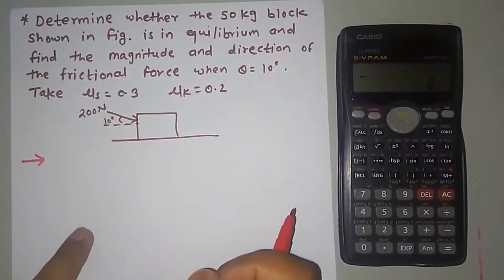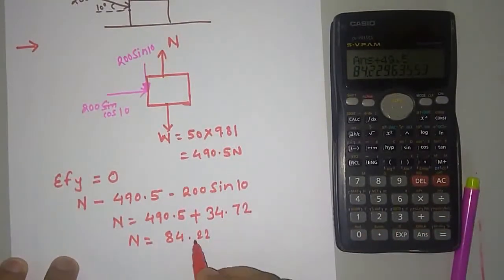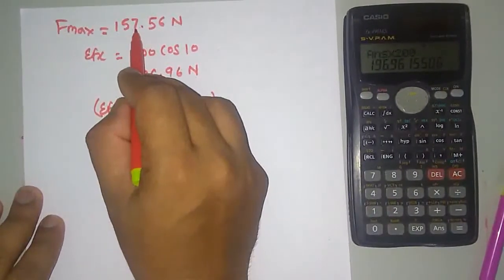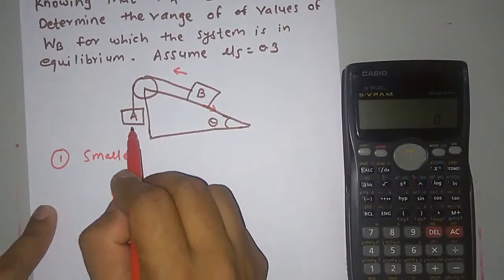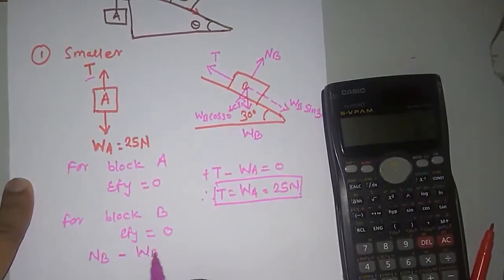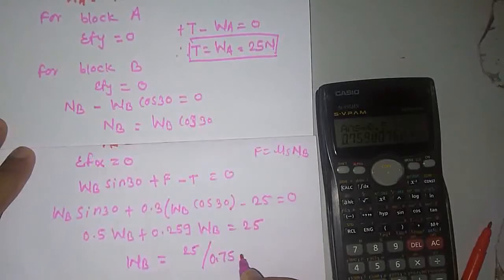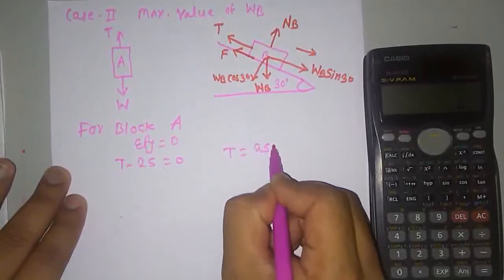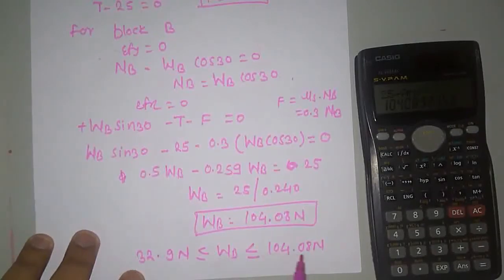Friction Problem 2